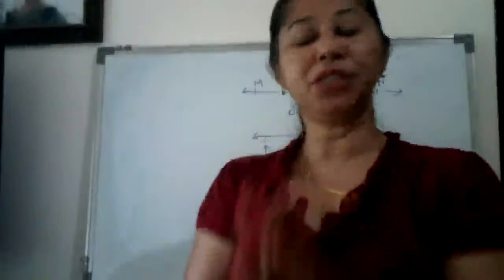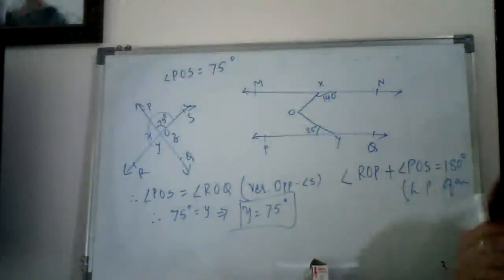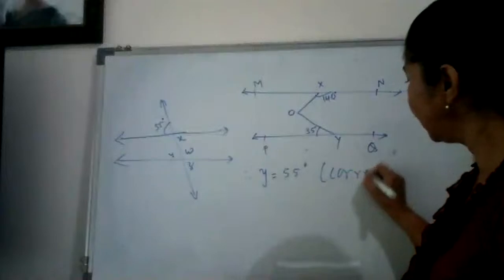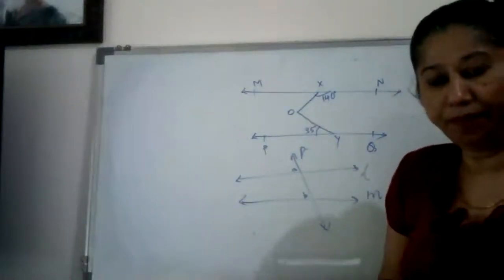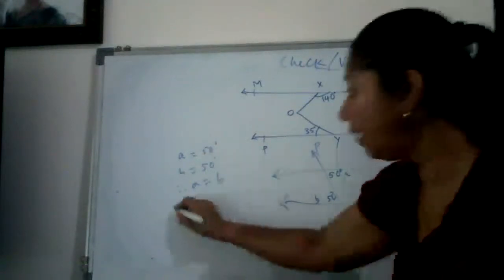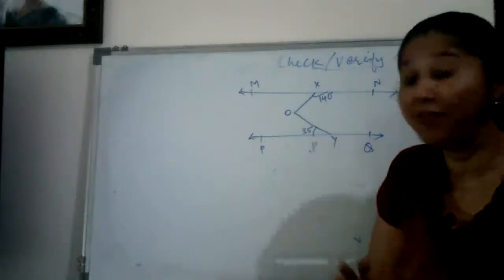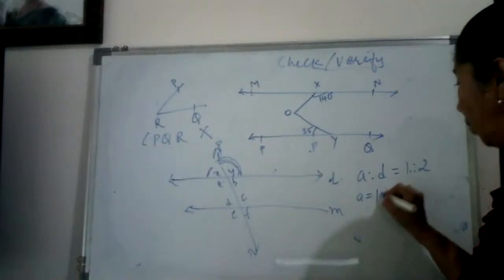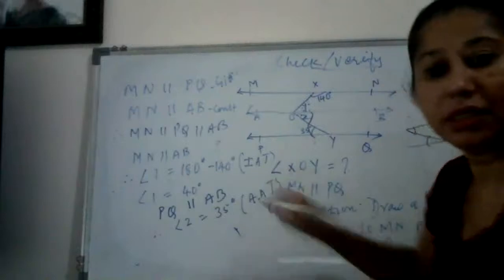CL 9 LINES & ANGLES PART 3